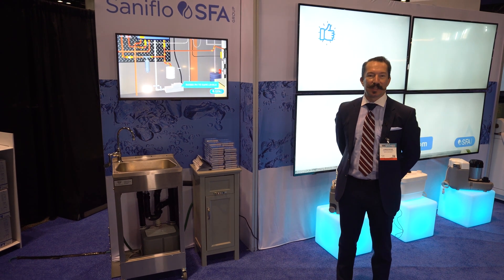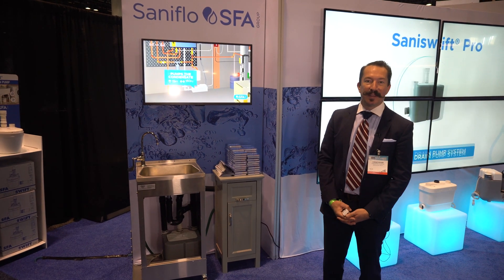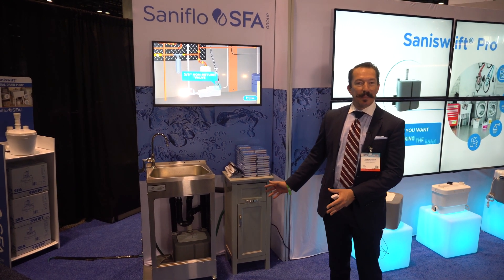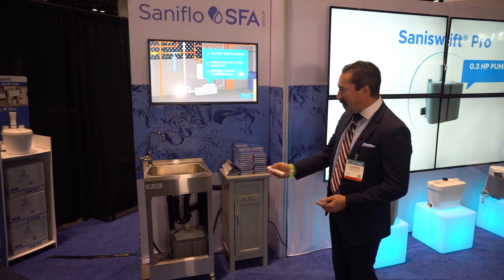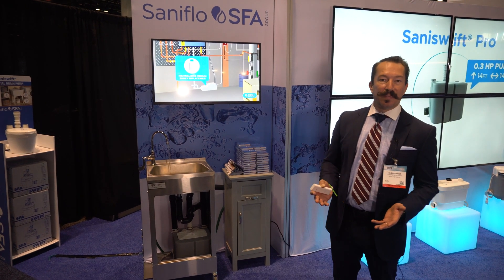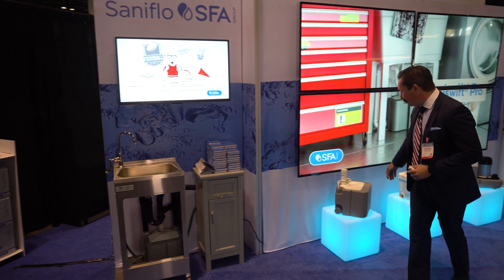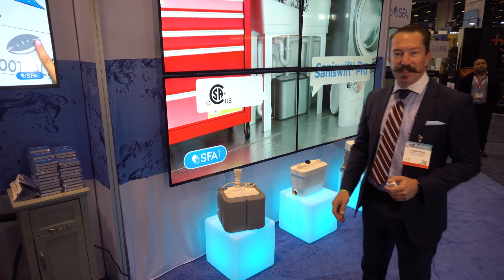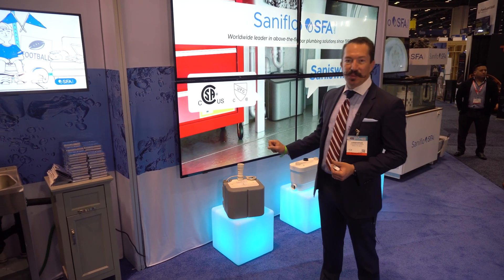Saniflo Saniswift Pro Drain Pump at KBIS 2022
Chris Peterson of Saniflo introduces their Saniswift Pro drain pump, capable of handling up to 15 gallons per minute. It has UPC approvals and IPC approvals for nationwide compliance. The unique thing about the Saniswift Pro is that it can be  used in a multitude of applications where you can apply more than just one fixture to the unit. As opposed to other types of drain pumps that are in the market today, these pumps don't hold anything. As the waste water comes in, the short cycling motor will actually take care of that waste and discharge it immediately. It also allows use of multiple inlets for additional fixtures, up to three fixtures with just one pump. Now the discharge size is anywhere from 1" to an inch and a half. If you ever have any obstructions, something that's not flushable, you can actually go in and retrieve that from the unit.